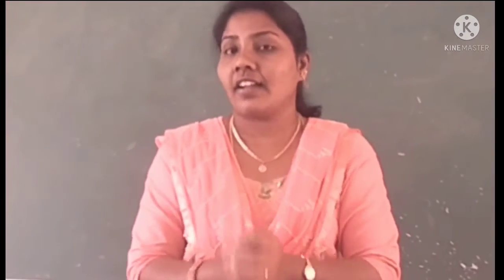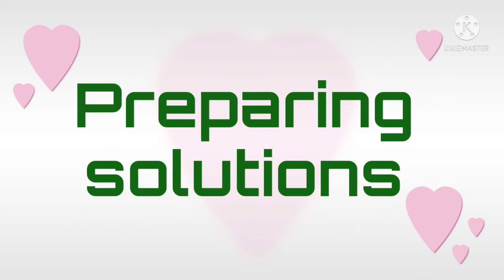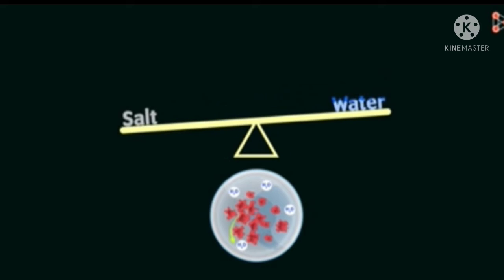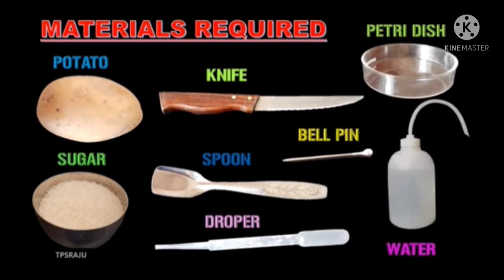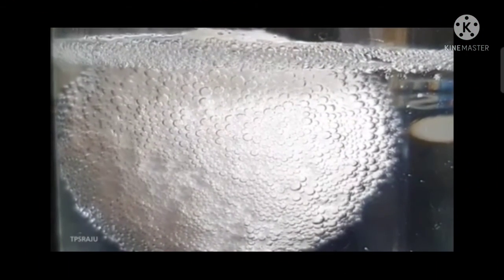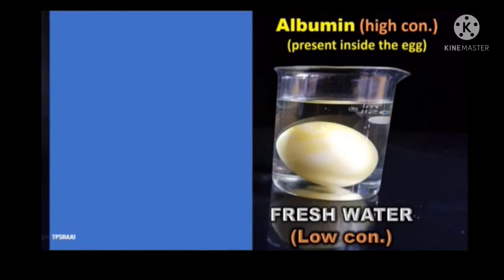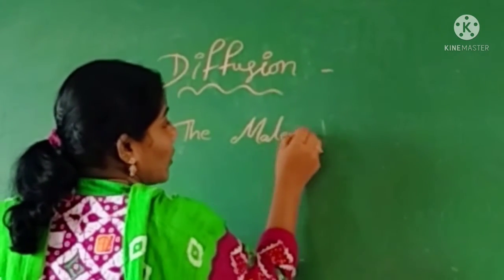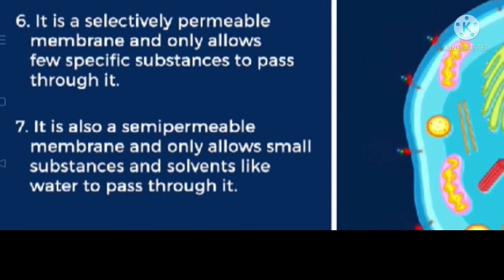IX-BIOLOGY,PLASMA MEMBRANE. KGBV-RAJUPALEM, GUNTUR DT.(27/08/2021)